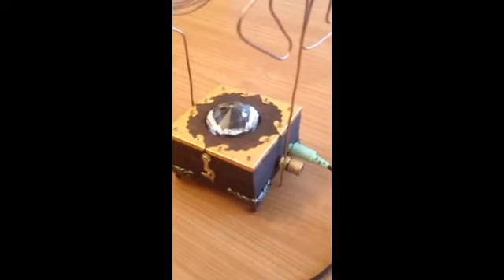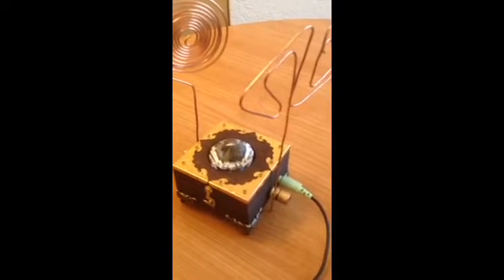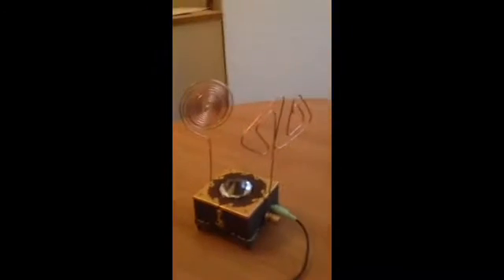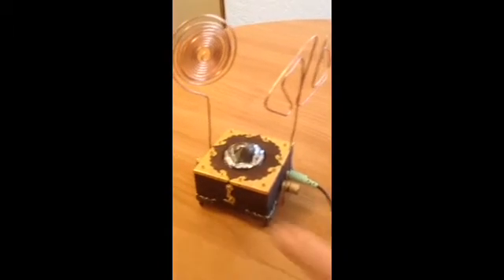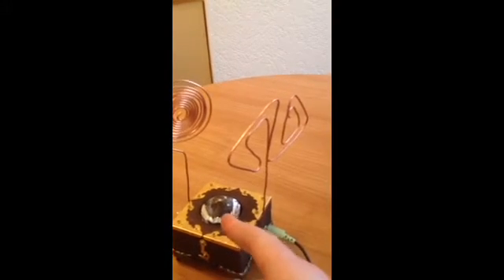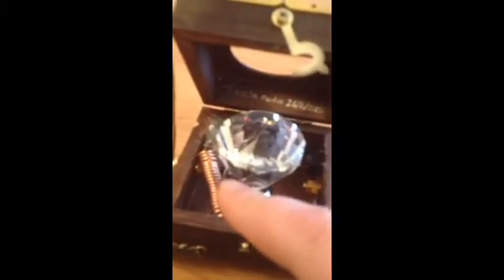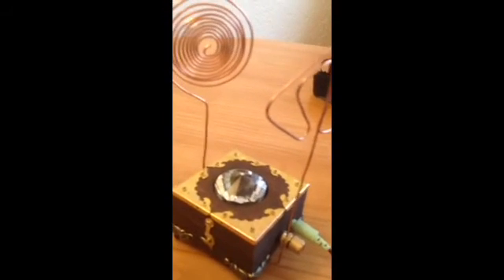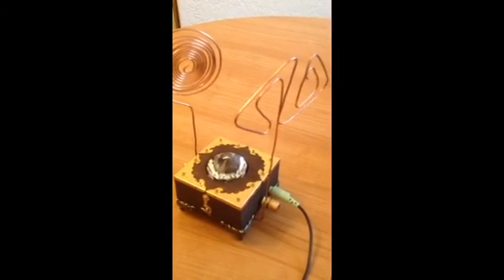Tesla ghost radio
Psi builds a Tesla ghost radio in wood using simple Tesla ideas .
Designed by Mark Lindsay